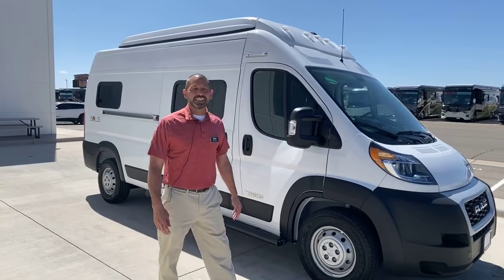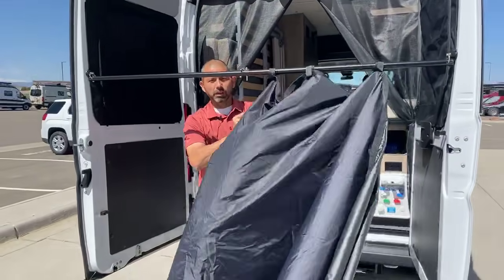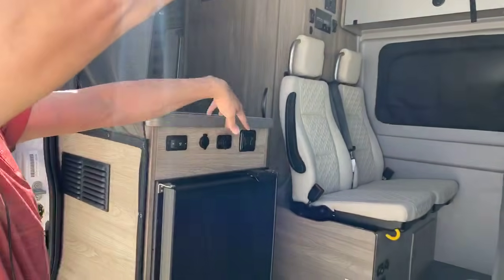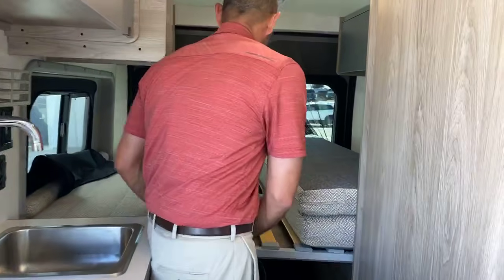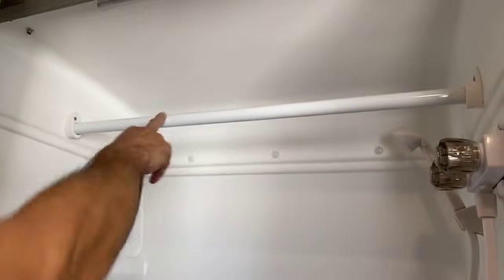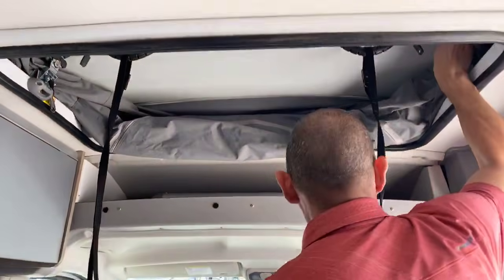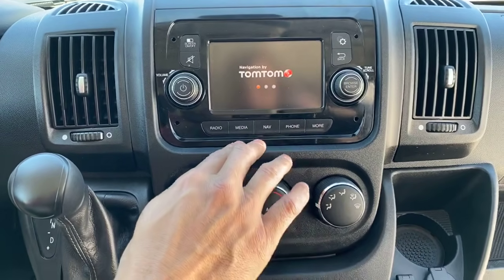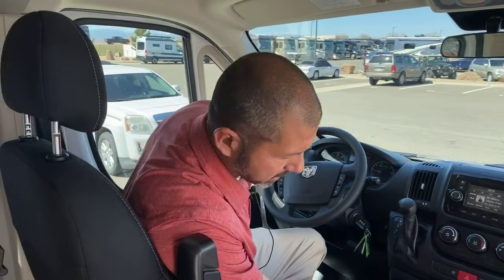Transwest Truck Trailer RV - New 2020 Winnebago Solis Walkthrough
@transwesttrucktrailerrvoff5922 Live on Facebook with AC on a walkthrough of a New 2020 Winnebago Solis.